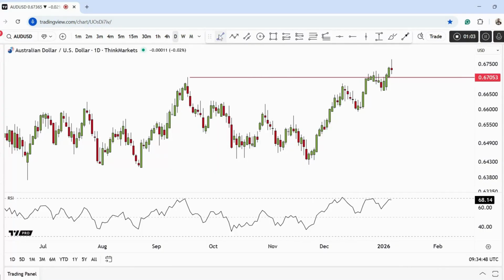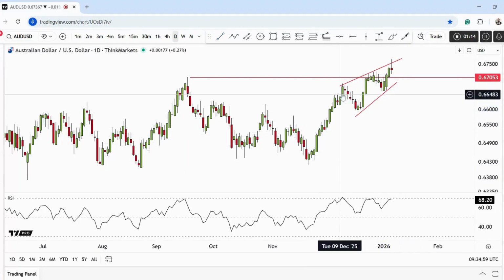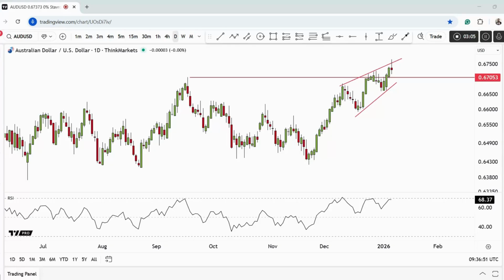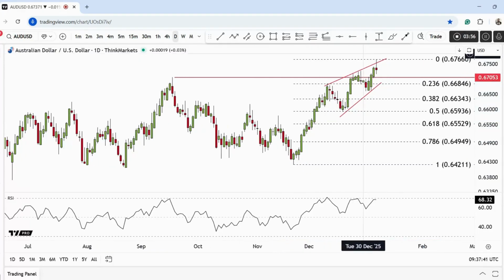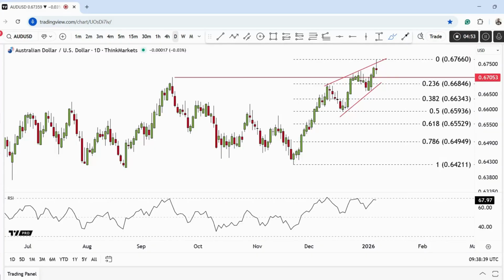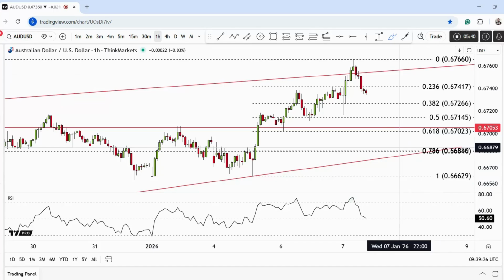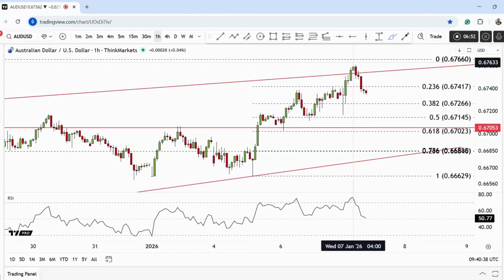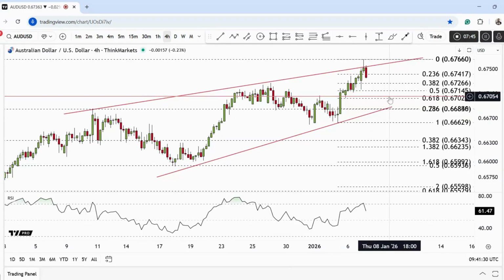AUD/USD at 15-month high: Breakout or wedge trap?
In today's video, we break down why the Australian dollar rallied to a 15-month high at 0.6767 despite a drop in Australian inflation to 3.4%. We analyse the confusing mix of fundamentals,—including a hawkish RBA, surging iron ore prices on China stimulus hopes, and a broadly weaker US dollar,—against rising geopolitical tensions following China's dual-use export ban to Japan. Technically, the Aussie is forming a potential rising wedge pattern with double RSI divergence. We explain why 0.6700 is the critical line in the sand: holding it keeps the bullish "buy the dip" scenario alive, while a break below could trigger a correction toward the 0.6590 Fibonacci cluster. Watch to see if we get a Head and Shoulders top or a continuation into 2026.

Key drivers:

Inflation vs. RBA: Why a 35% chance of a February hike remains despite cooling CPI.

China stimulus: How PBOC liquidity plans are driving iron ore to 4-month highs.

Technical analysis: Mapping the "spinning top" candle, RSI divergence, and the critical 0.6700 support level.

Trade scenarios: Bullish continuation vs. bearish reversal targets at 0.6634 and 0.6593. Are you buying the dip at 0.67 or fading the rally?

This content is not directed to residents of the EU or UK. Any opinions, news, research, analyses, prices or other information contained on this website is provided as general market commentary and does not constitute investment advice.

ThinkMarkets will not accept liability for any loss or damage including, without limitation, to any loss of profit which may arise directly or indirectly from use of or reliance on such information.